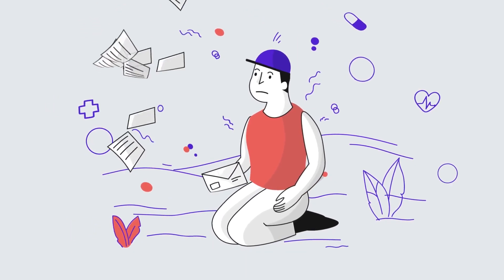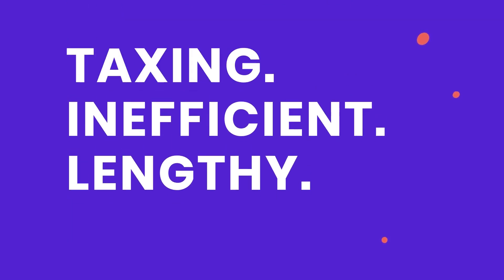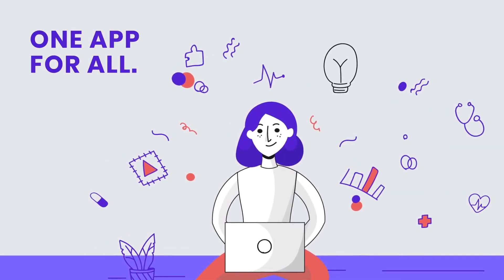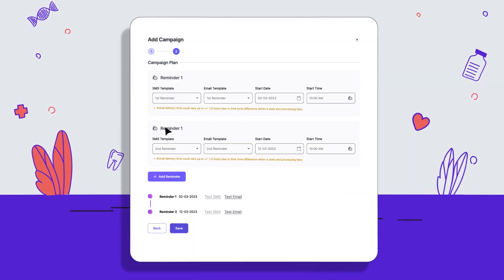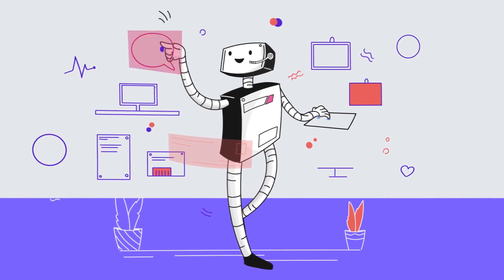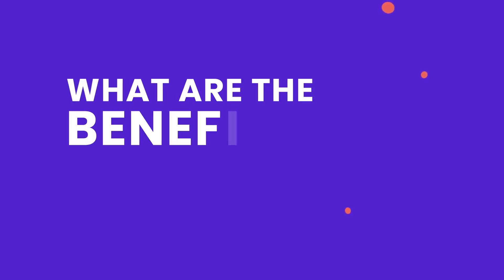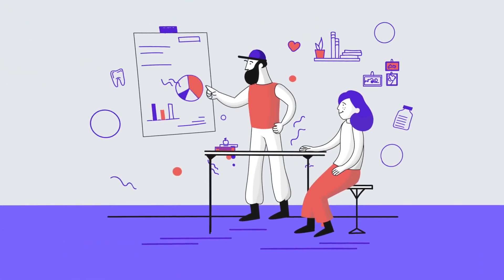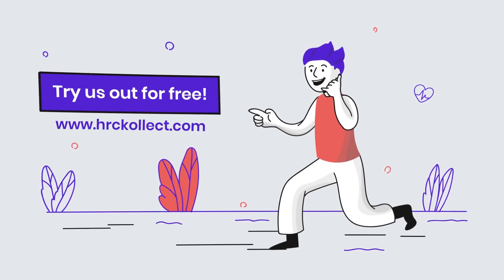Struggling with Patient Payments? Try HRC Kollect Today!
Are patient payments giving you a hard time?

You're not alone. Watch this video to learn how HRC Kollect can simplify your payment collection process, speed up your cash flow, and keep your patients happy. Say goodbye to the stress of patient collections.

About HealthRecon Connect:

HealthRecon Connect provides technology-enabled Revenue Cycle Management solutions to US healthcare providers. The company leverages over 30 years of deep domain expertise, machine learning, AI, cutting-edge analytics, and automated workflows that help improve cash flow, patient outcomes and enable peace of mind for their clients.